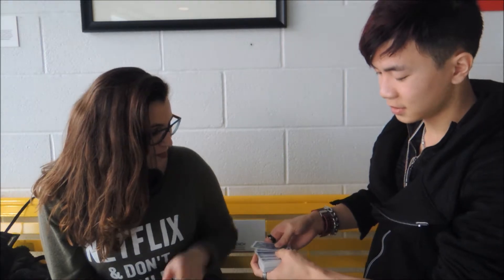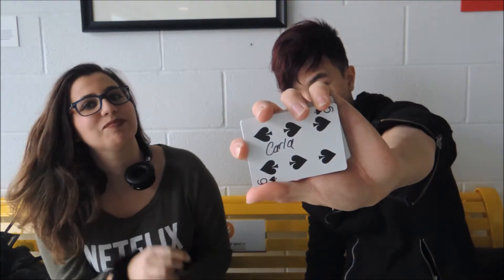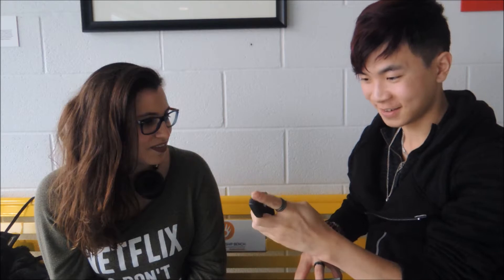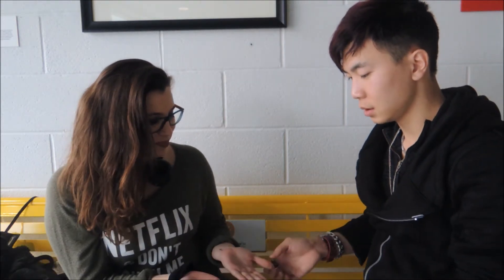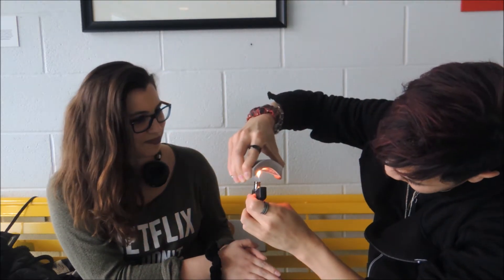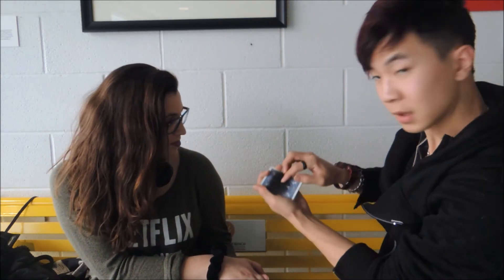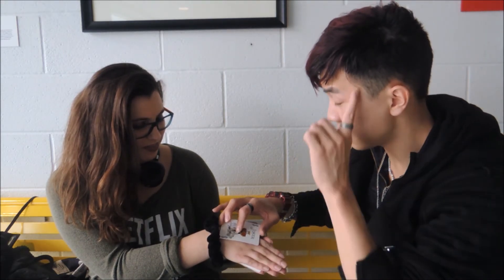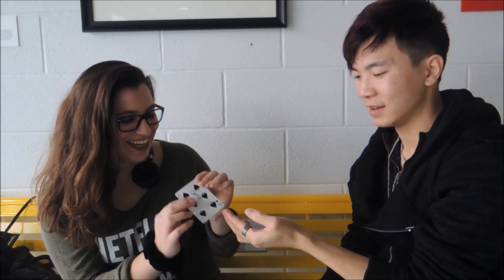12 Days of Magic 2017|Episode 4 by Kito Chee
Episode 4 of 12 Days of Magic 2017. Hope you enjoy!